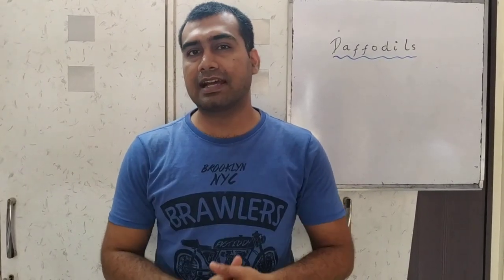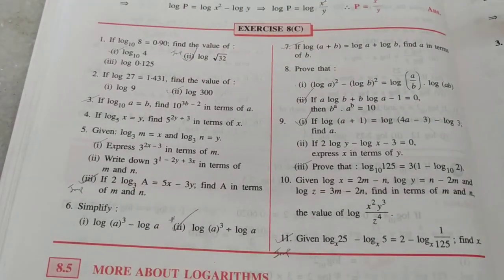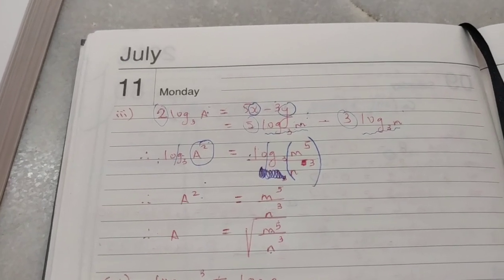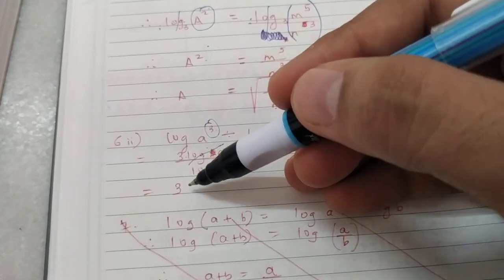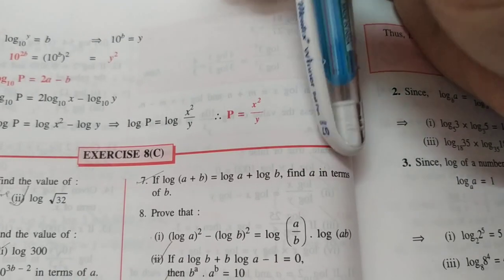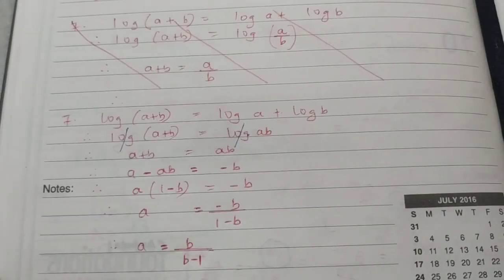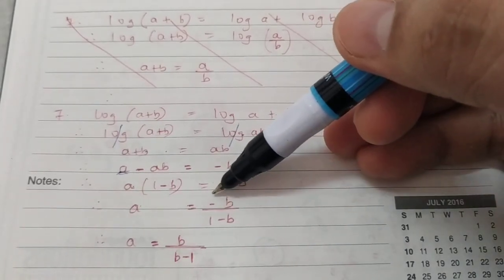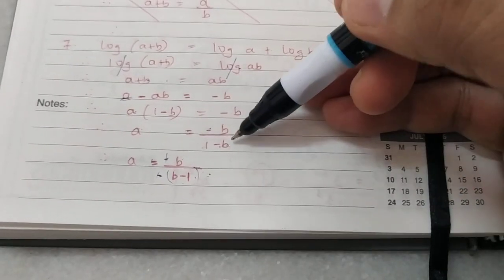9th std. ICSE Math 8C